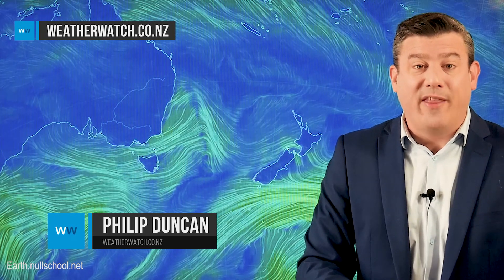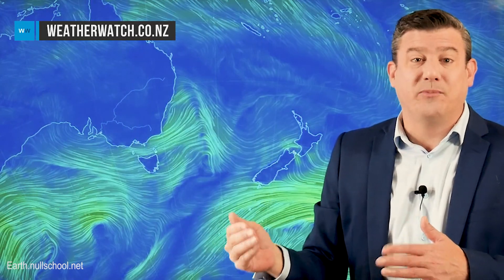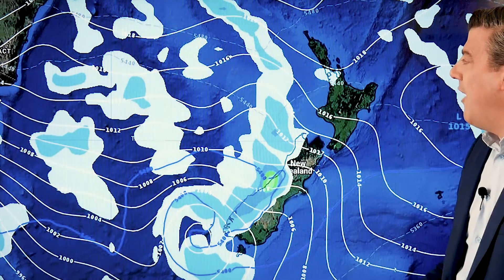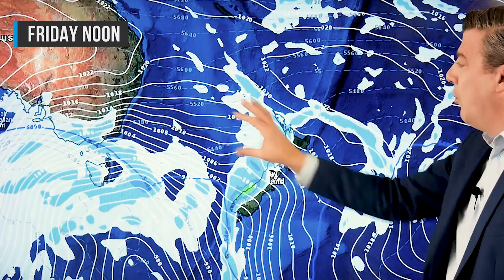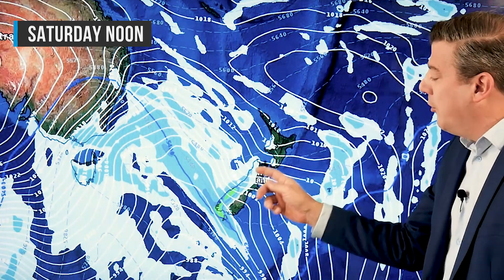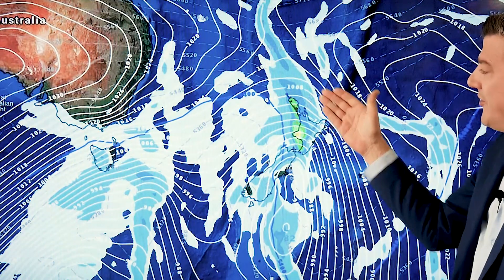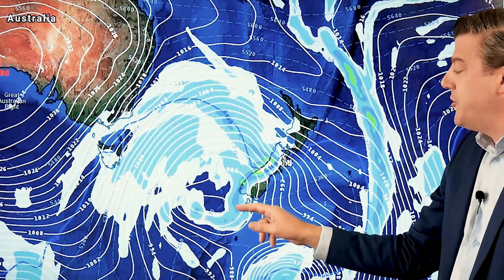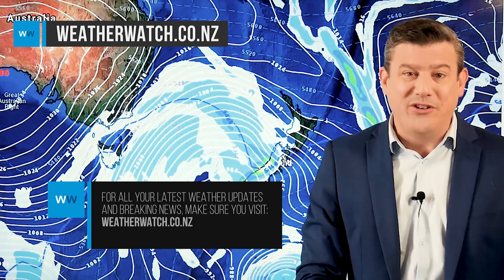Surge of Windy Westerlies to dominate New Zealand next two weeks (09/07/19)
New Zealand is in for a change with windier westerlies coming our way for the next two weeks at least. This means more rain for western New Zealand and dry conditions in the east of both islands. It also means higher temperatures in the east and a number of other regions over the next couple of weeks. There may also be some heavy snow on the mountains, but not to low levels.